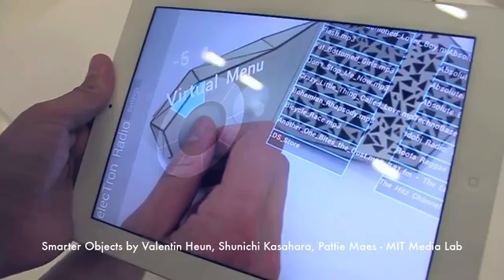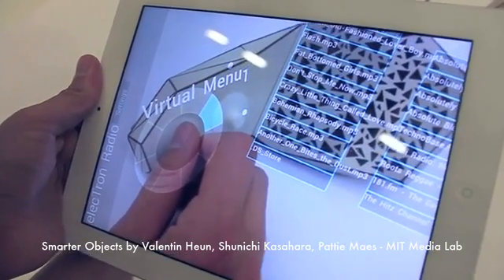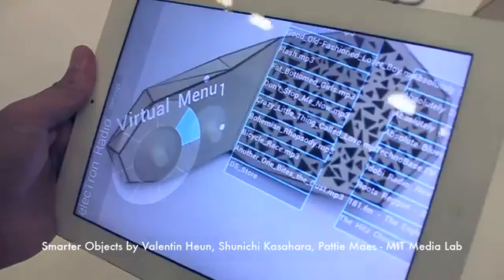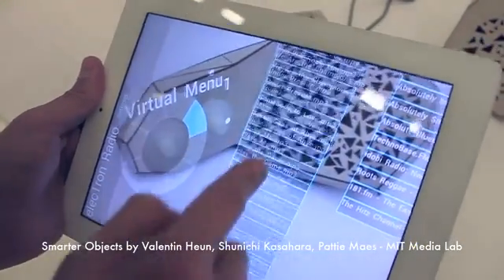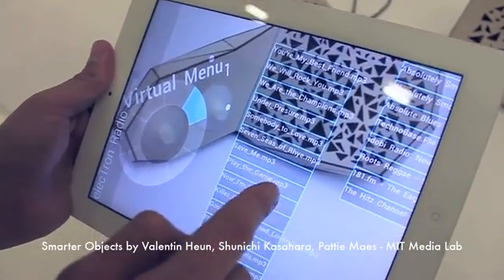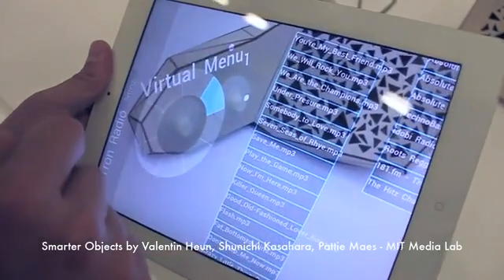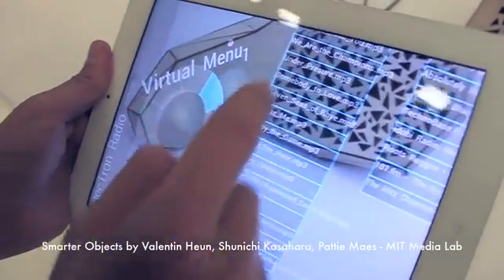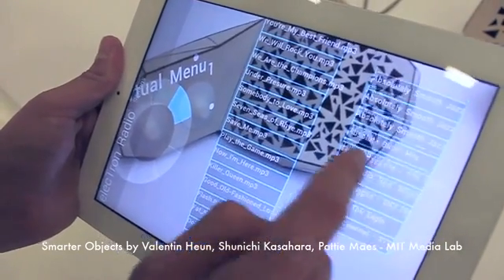MIT Smarter Objects Augmented Reality User Interface